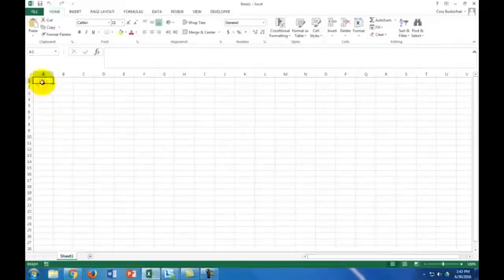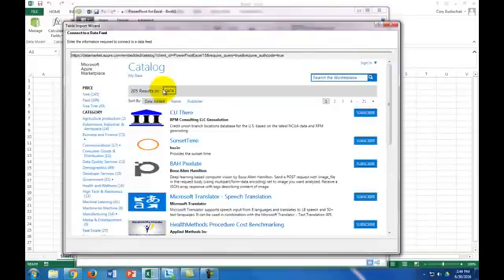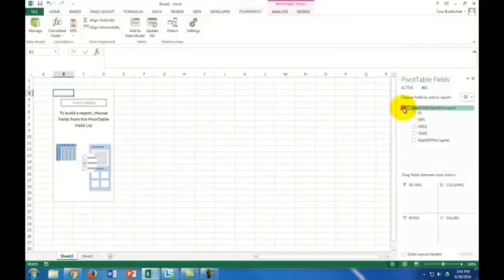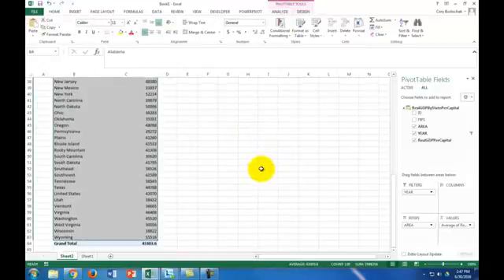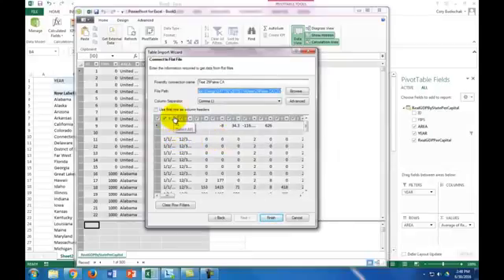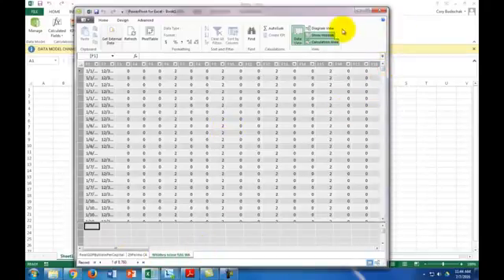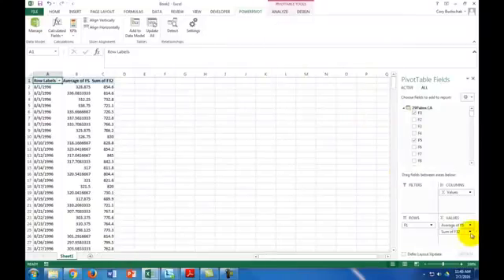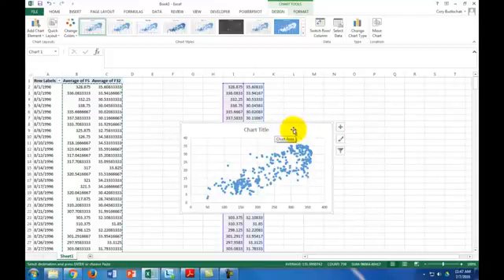Excel Tip 15a Power Pivot